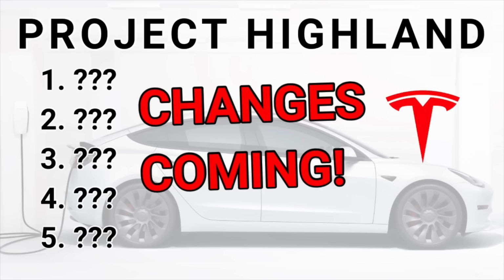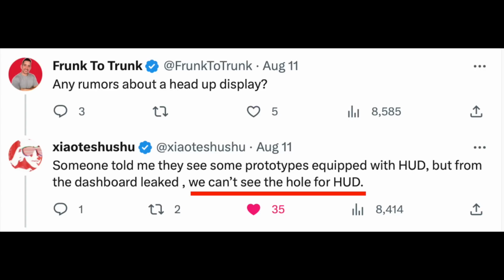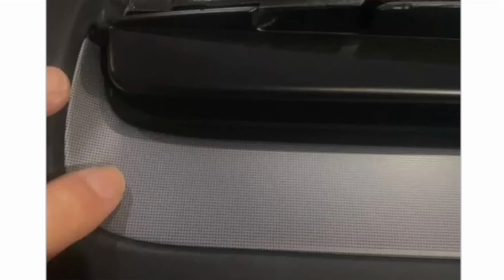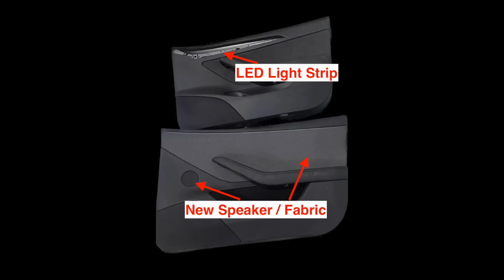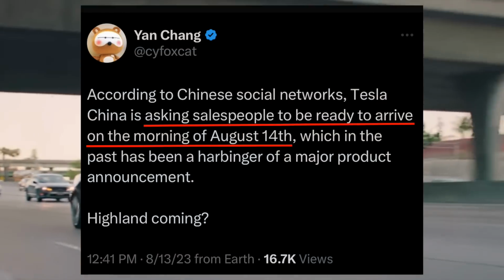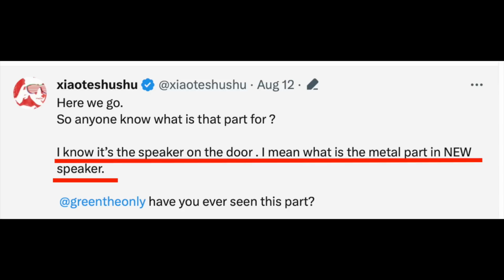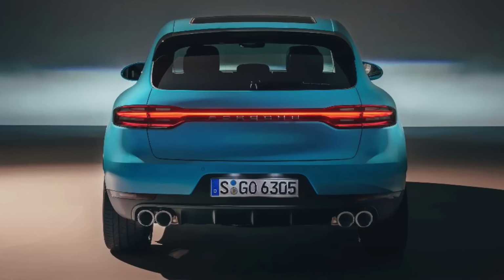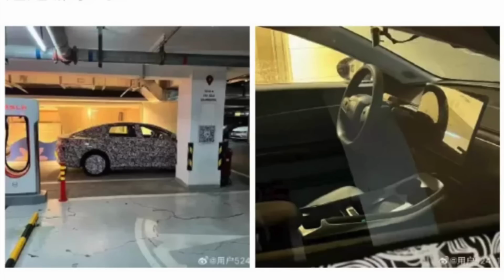NEW Tesla Model 3: MASSIVE Changes and Updates!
3 NEW features spotted plus production starts today! The latest Tesla Project Highland news, a BIG week for Tesla as more information comes out regarding new doors, new dashboard, new center console images spotted and much more.

This Highland refresh is said to be the biggest update in Tesla history.

🚗 Best Accessories Edition!

Sorted: Most Popular
►Screen Protector #1 best seller -

►Center Console Organizer Model 3 -

►Model 3 Floor Mats - Full Set -

► Model 3 Floor Mats - 3D Maxpider -

►Model Y Floor Mats - Complete Set -

►Model Y Floor Mats - 3D Maxpider -

►Tesla Mud Flaps Model 3 -

►Tesla Mud Flaps Model Y -

(model Y)

►Tesla Pucks:

►Tesla Trash Can:

►Model 3 Trash Bag – In Stock

►Samsung 500 GB Storage -

►Samsung 1TB Storage -

►Grocery Hook Model 3/Y-

►Tesla Performance Pedals 3/Y -

►Tesla Model Y Trunk Liner -

►Tesla Model 3 Trunk Liner -

►Model 3 Seat Protector (Kick Protection) -

►Tesla Model Y Mattress -

► Tesla Model 3 Mattress -

►Charger Cable Extension Cord -

►Paint Protection Film Model Y -

►Paint Protection Film Model 3 -

►Front Bumper Kit Model 3 -

►Rear Spoiler Model 3 -
(Multiple Patterns)

►Other Must Haves:
►Charging Cable Organizer:

►Tesla Model 3 Sun Shade:

🖥Video Chapters🖥
0:00 - Intro
0:09 - Leaked Features!
1:24 - New Doors FIRST Sightings
2:47 - Production Begins?
3:42 - NEW Speaker First Spotted
4:27 - NEW Armrest Design Leaked
5:02 - NEW Exterior Project Highland Design
5:36 - Fake Model 3 Highland?
6:11 - Summary and Outro

💸SAVE MONEY:
⚡️Car Cleaning!